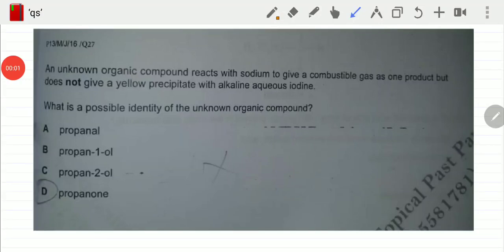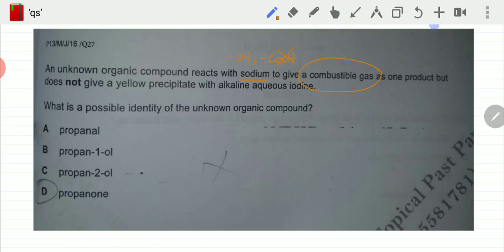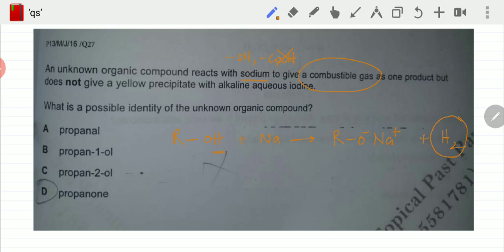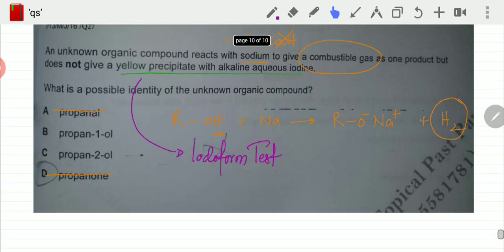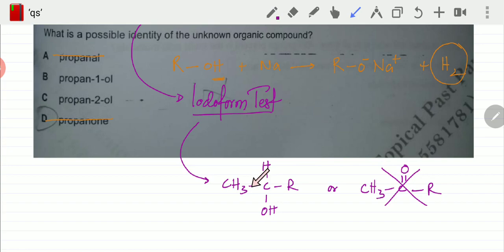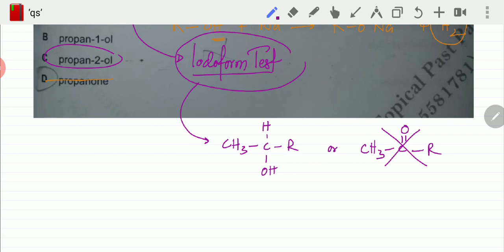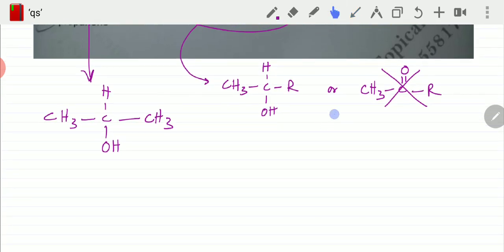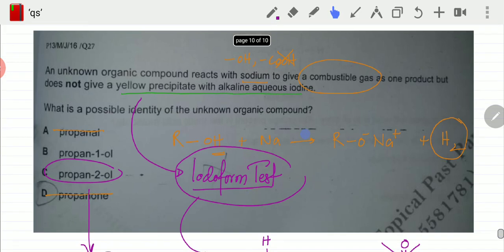27- 9701_s16_qp_13 : Iodoform Test, Alcohols, Na - Mega Lecture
27- 9701_s16_qp_13 : Iodoform Test, Alcohols, Na - Mega Lecture

An unknown organic compound reacts with sodium to give a combustible gas as one product but
does not give a yellow precipitate with alkaline aqueous iodine.

What is a possible identity of the unknown organic compound?
A propanal
B propan-1-ol
C propan-2-ol
D propanone